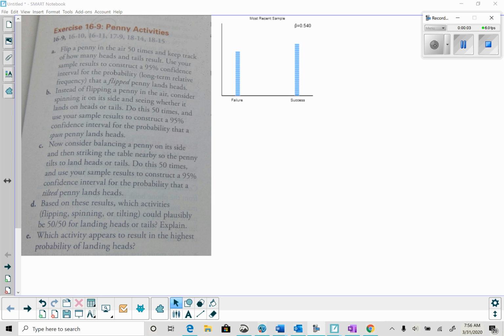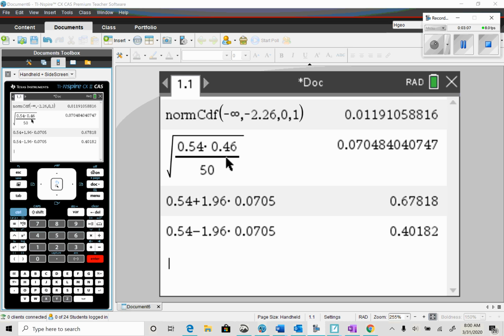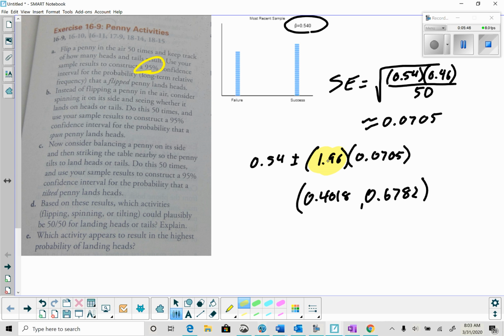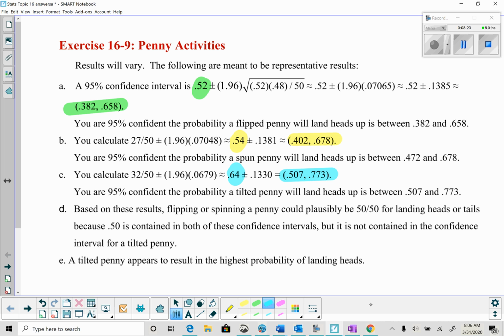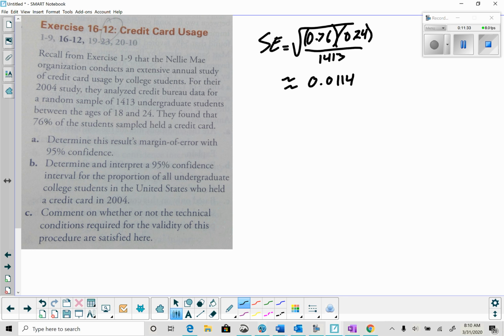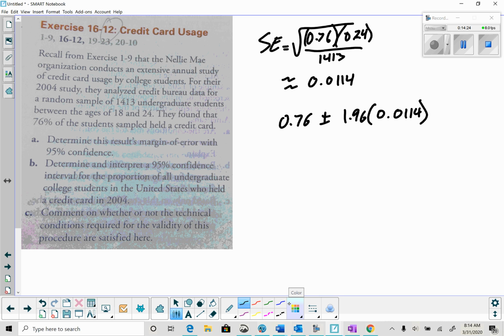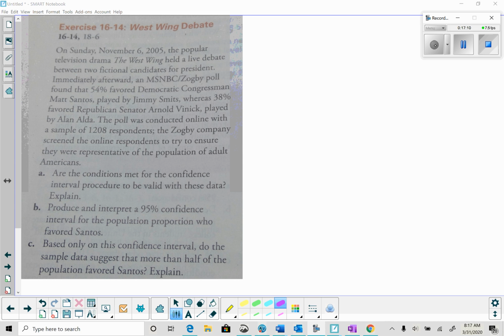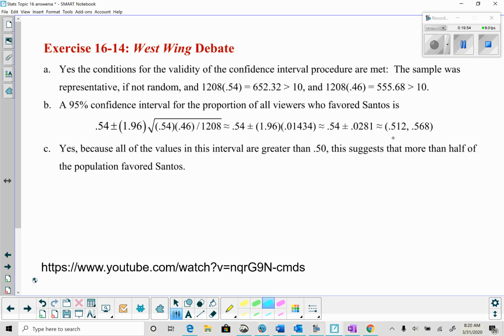Stats T16 answers